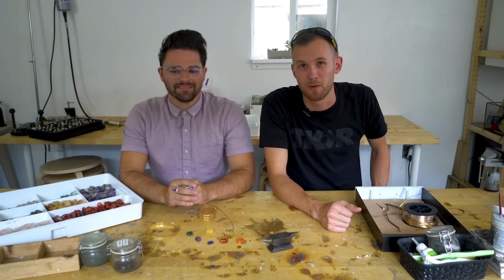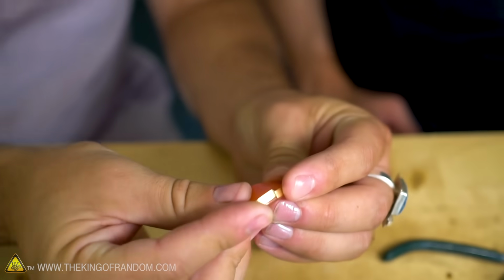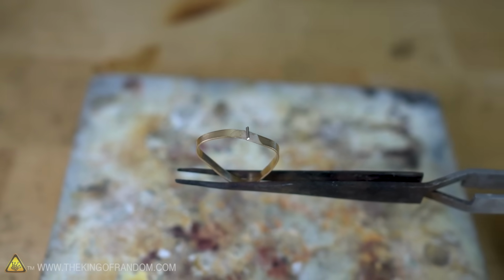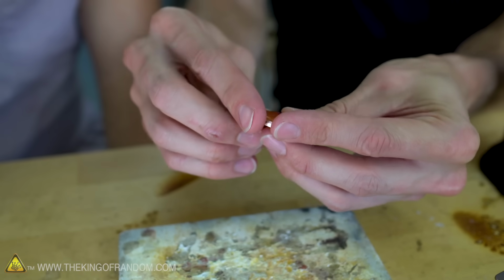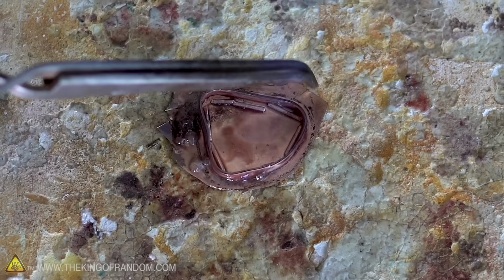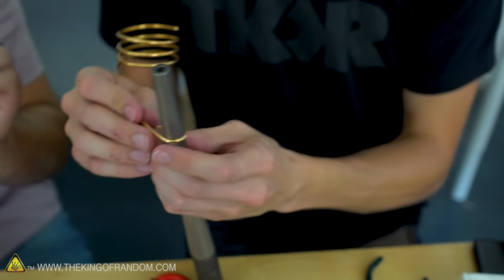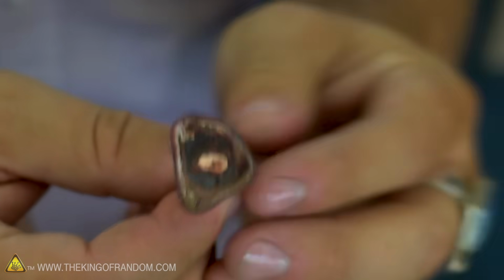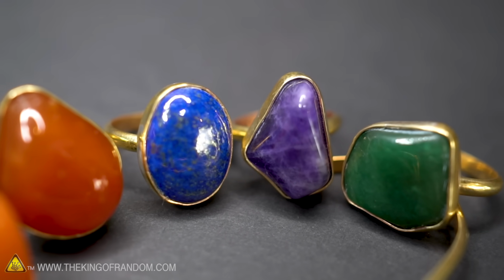If Thanos Didnt Have a Gauntlet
In today's video we're at The Gem Studio making rings with enough power to rival Thanos and his Gauntlet! Well kinda...

✌️👑 RANDOM NATION: TRANSLATE this video and you'll GET CREDIT!